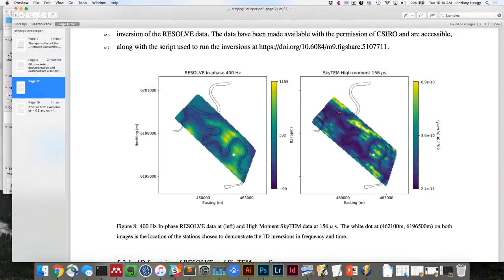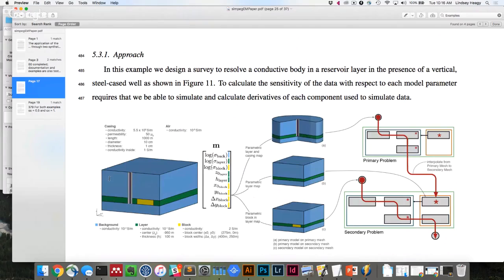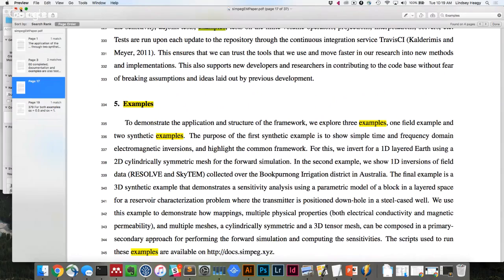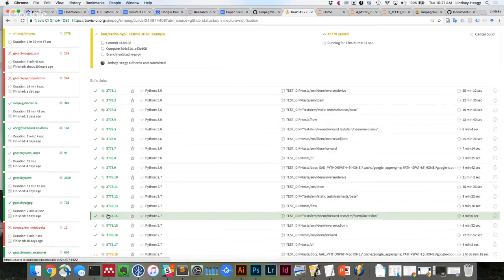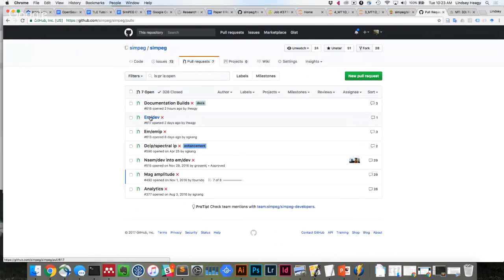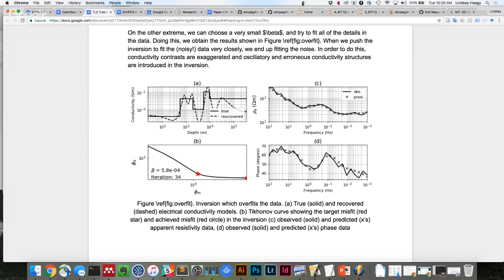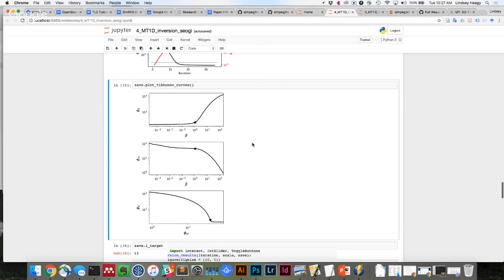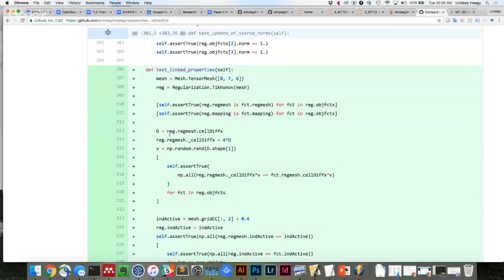SimPEG Meeting June 20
Meeting on June 20
- updates on the EM paper
- fixes in the testing for deploying the docs
- discussion on a potential Mag project with Geoscience BC